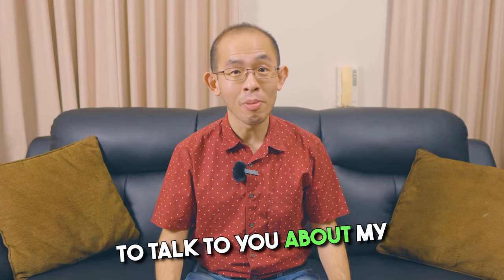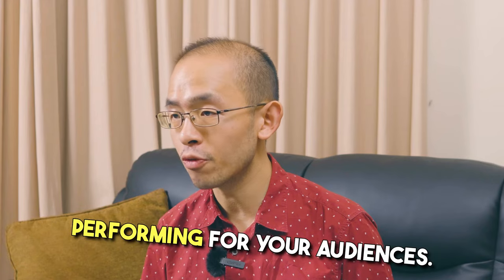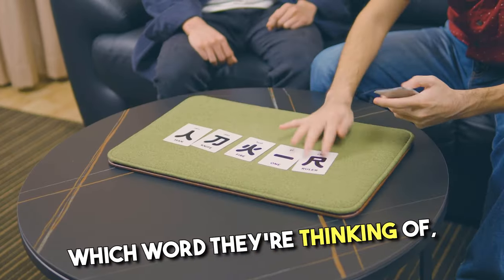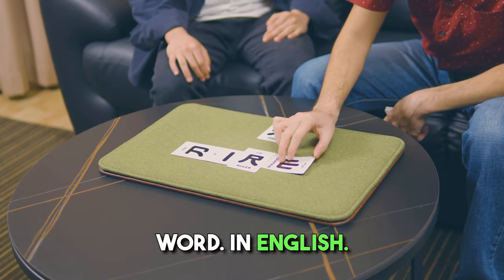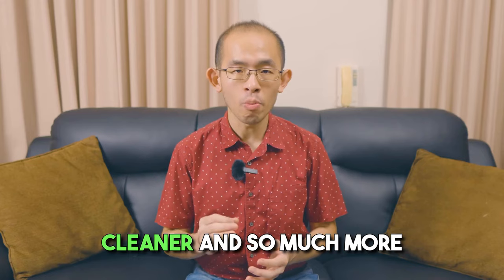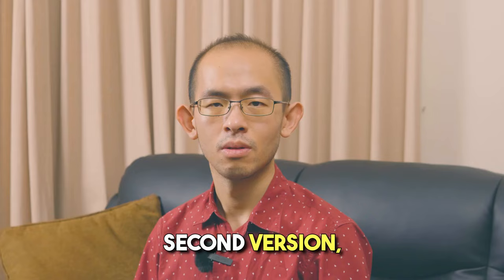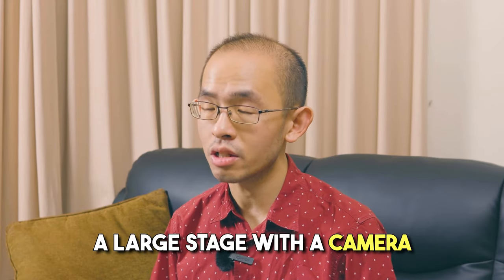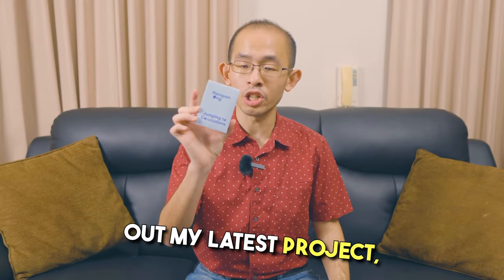Jumping To Conclusions by Harapan Ong | Official Trailer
🚨 BLACK FRIDAY PRODUCT DROP #2 ALERT 🚨

Official trailer for Harapan Ong's latest piece of brilliance, "Jumping To Conclusions".